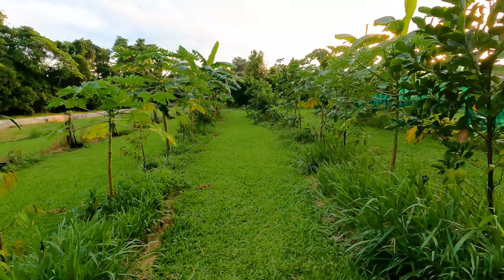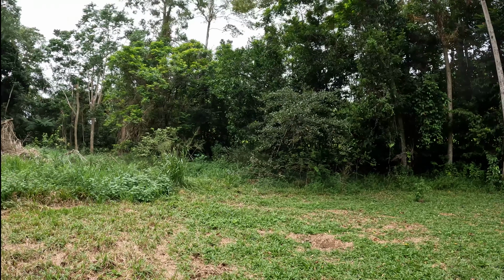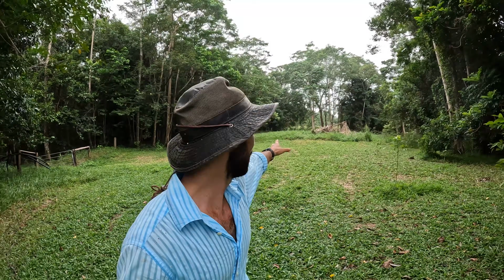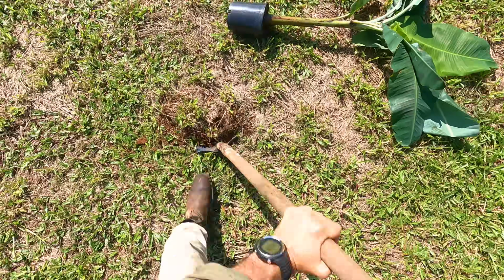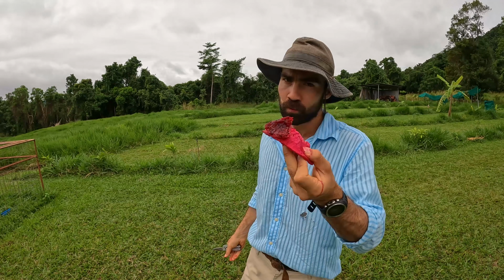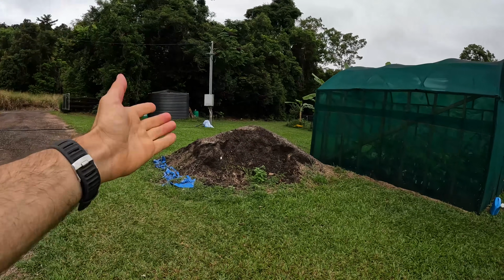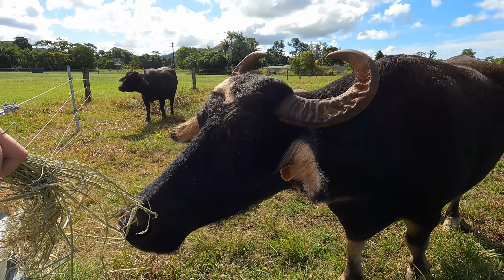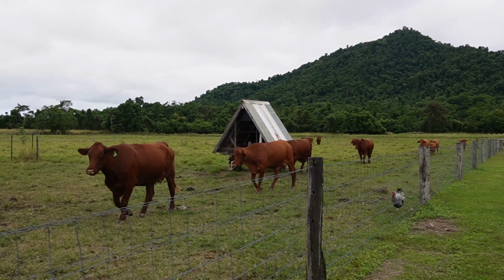My Journey to Self-Sufficiency || TROPICAL HOMESTEAD FULL TOUR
A tour of our 42 acre farm here in Australia. This is what we've done in the last 12 months.  Az

*Please leave Questions in the comments to be answered in future videos.